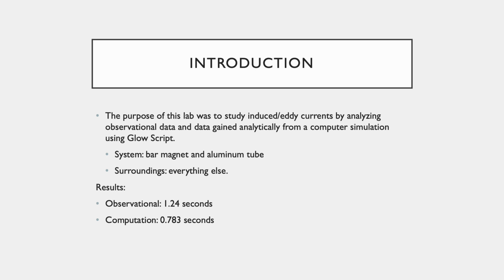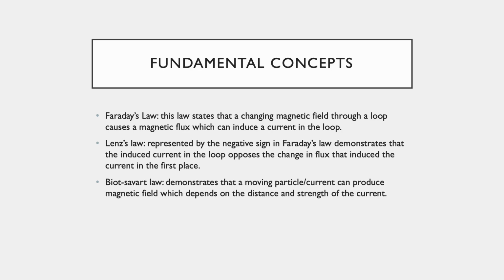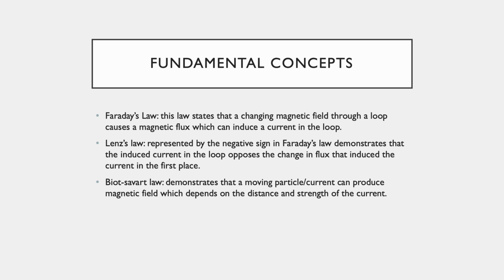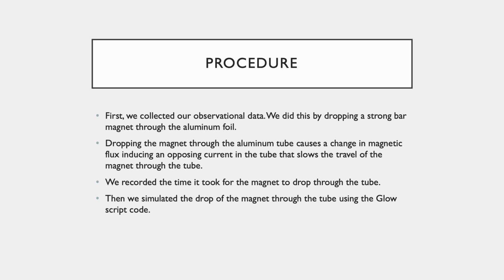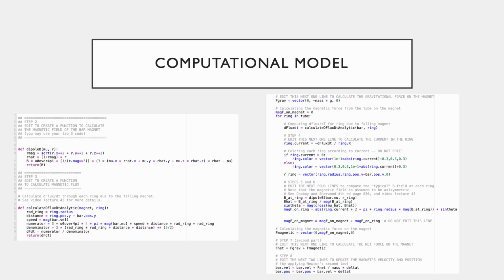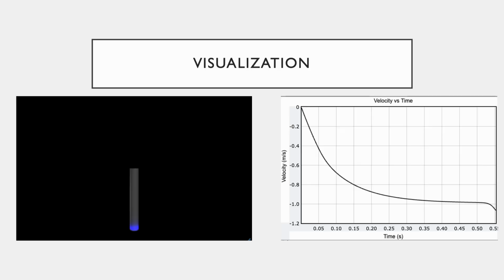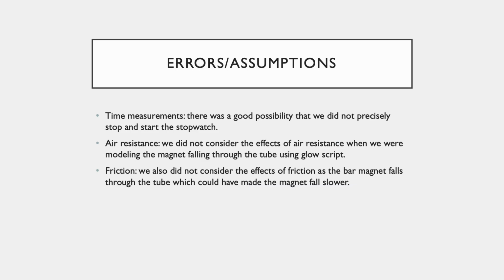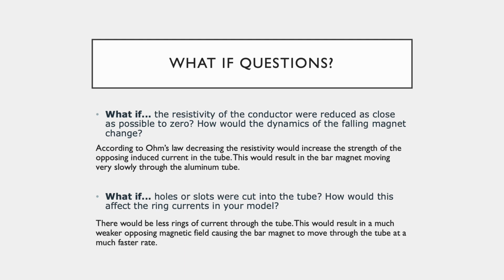PHYS2212 LAB 6